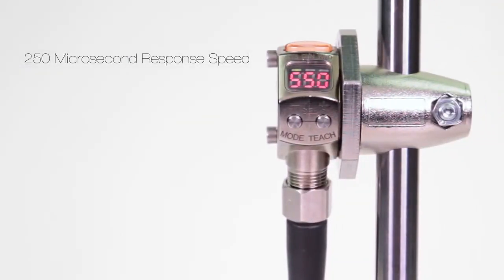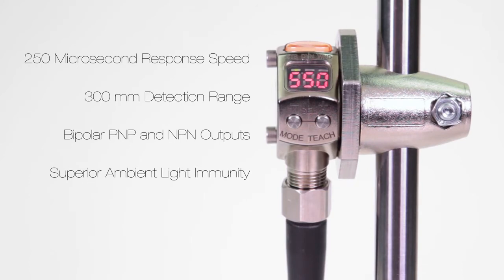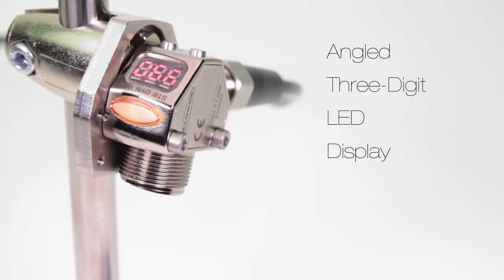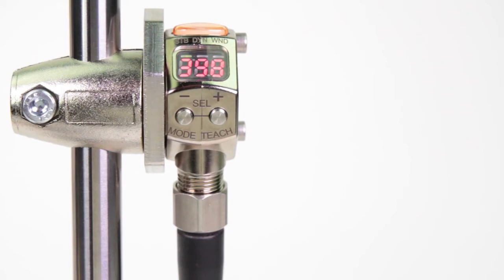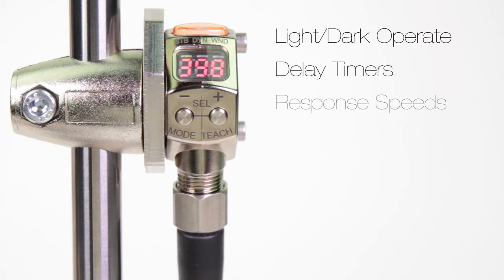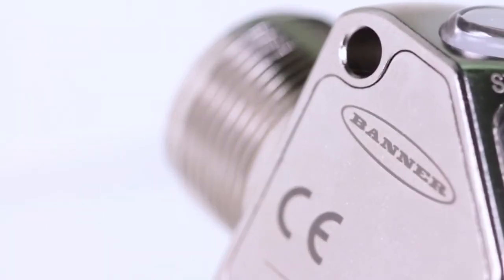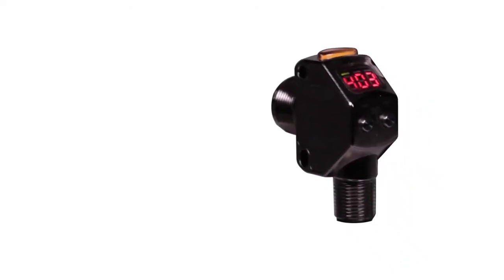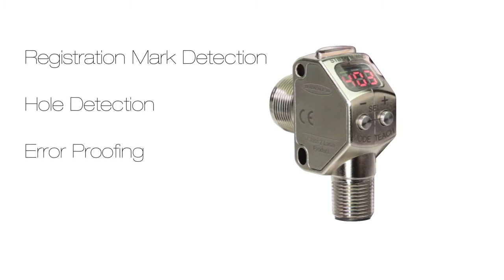Q3X Versatile, Rugged Laser Contrast Sensor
The versatile, rugged laser contrast sensor provides reliable, high-speed detection and fixed background suppression models allow for contrast detection in a fixed range while ignoring a background.
• High-speed part detection as fast as 250 μs, capturing up to 2,000 events per second
• Reliable sensing range up to 300 mm
• Used for challenging presence/absence or orientation detection for applications with small contrast differences
• Rugged, nickel-plated zinc housing suitable even for environments with cutting fluids and oils
• Clear intensity readout from angled three-digit display
• Easy setup with responsive buttons
• Fixed background suppression models allow for contrast detection in a fixed range while ignoring a background